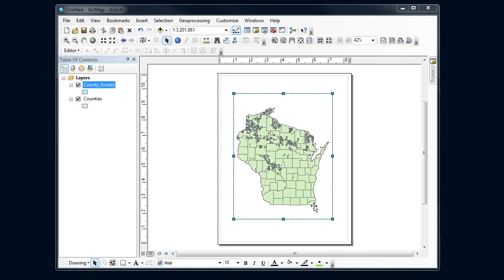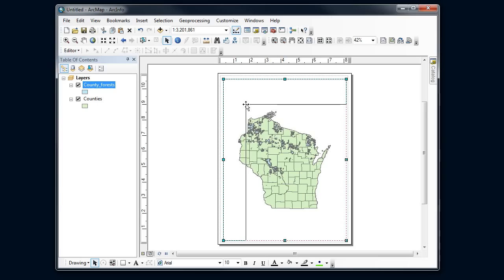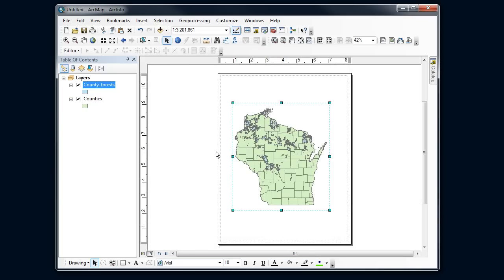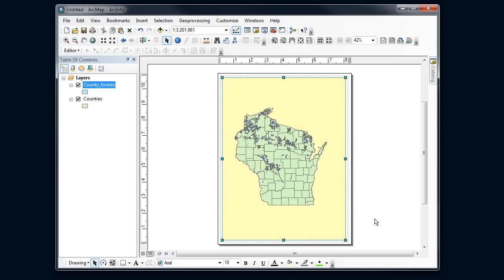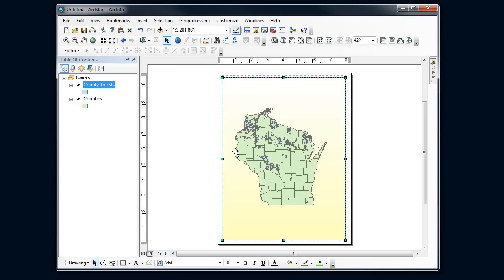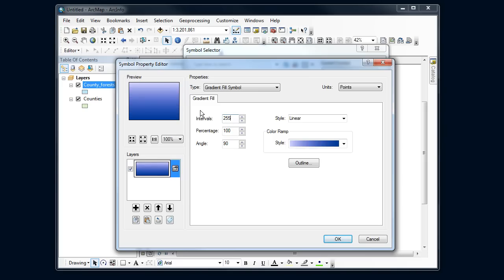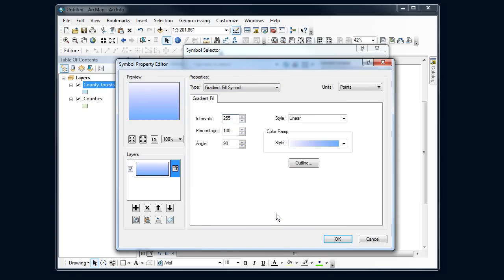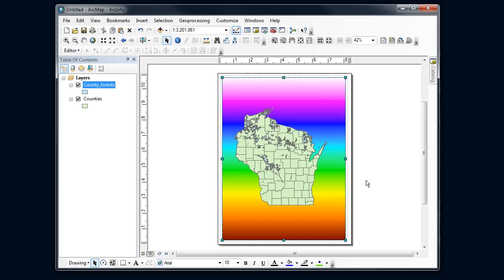ArcMap Tips - Backgrounds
Tired of white backgrounds on your maps? Here's how to break out of the mould.